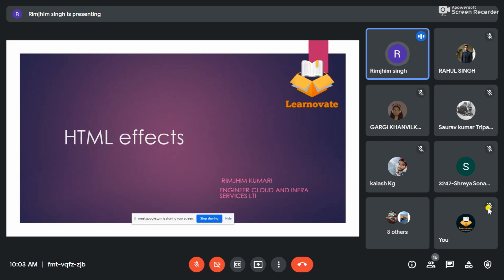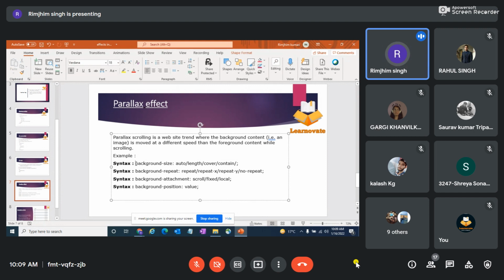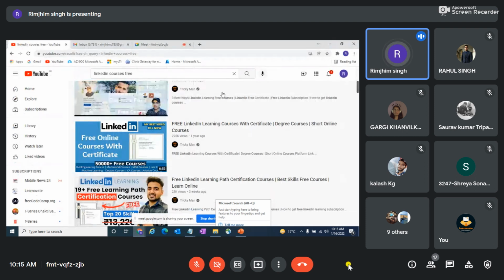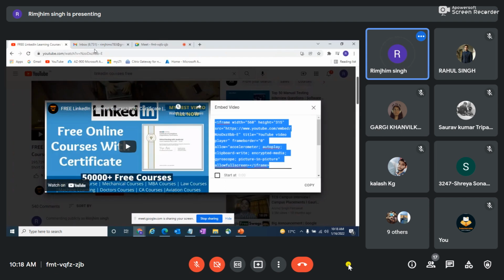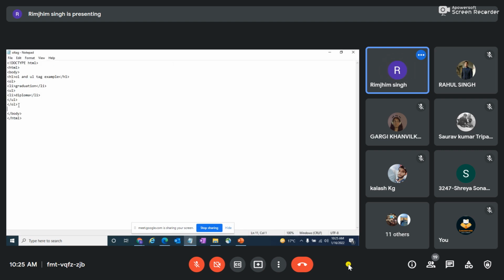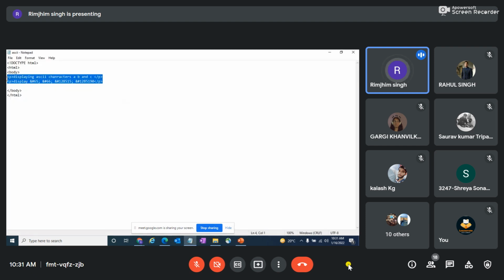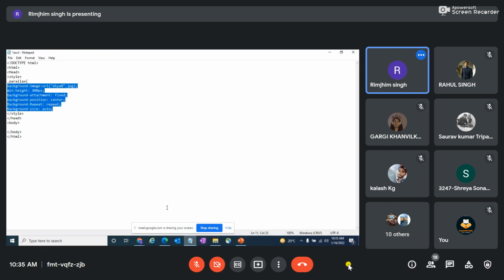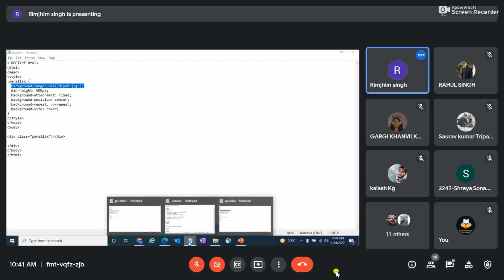PARALLAX EFFECT 16th Jan 2022